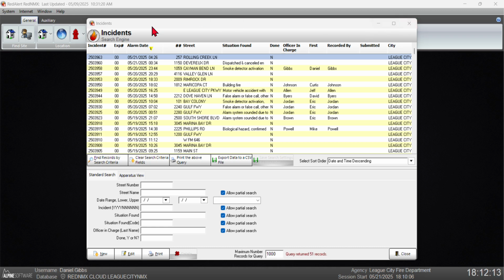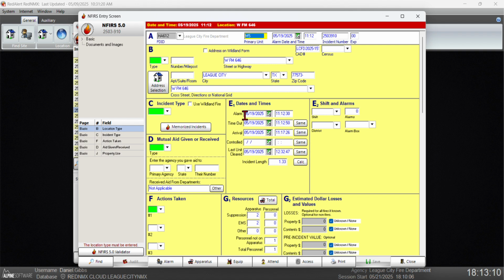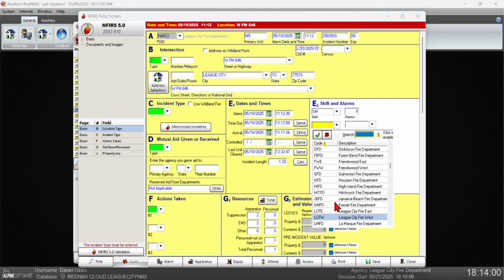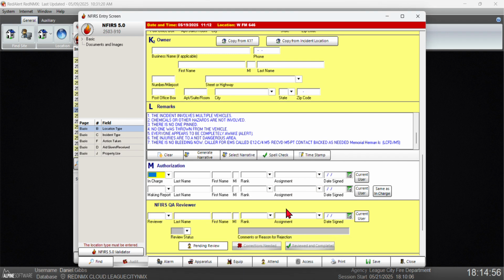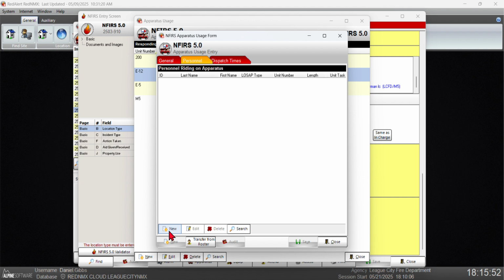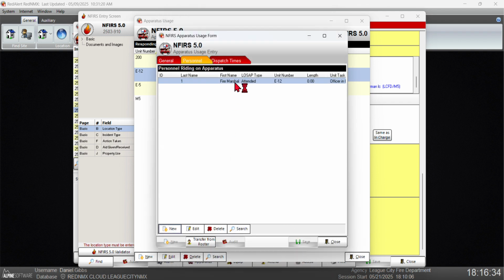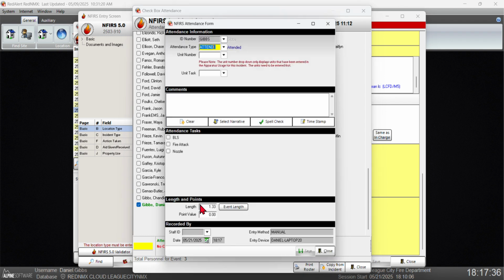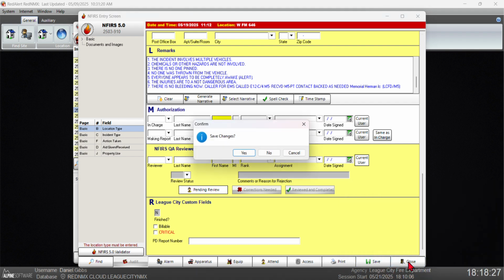RedNMX Incident entry training video